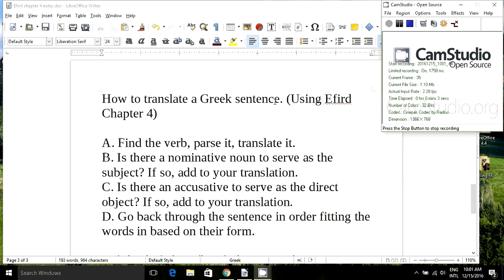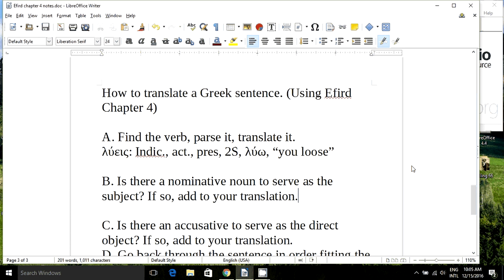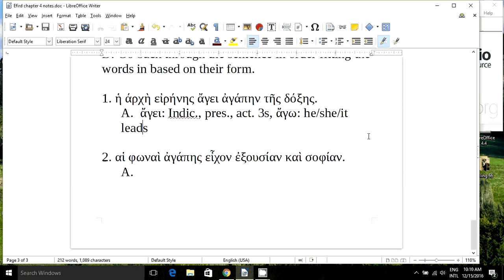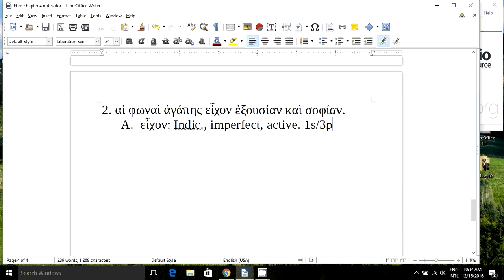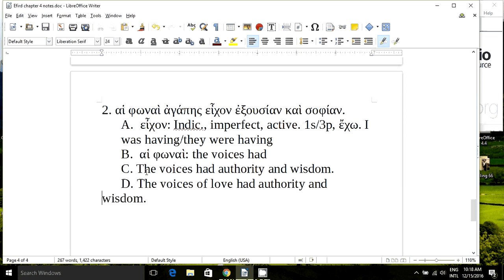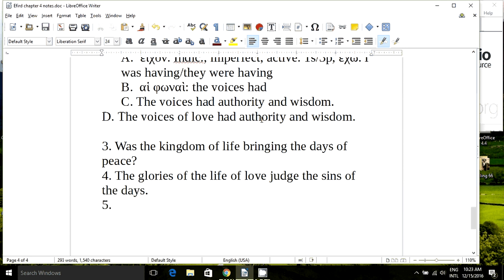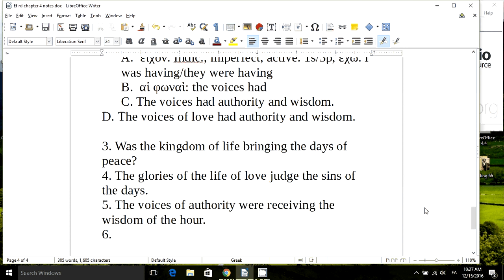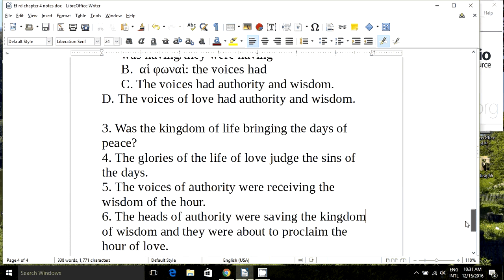How to translate a Greek sentence